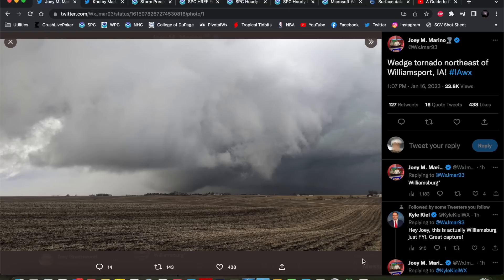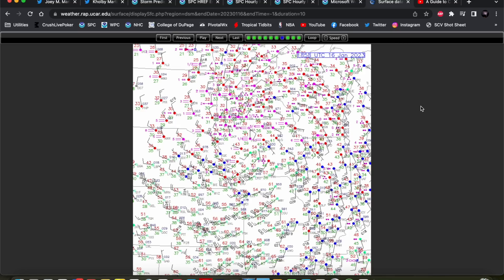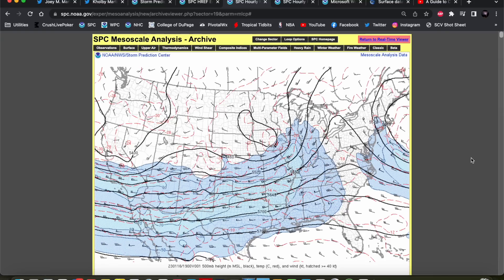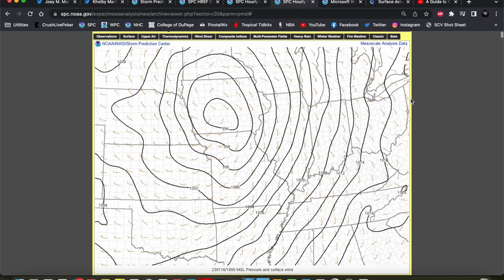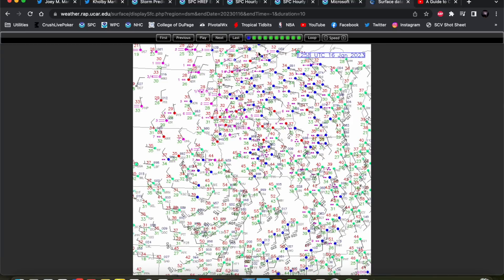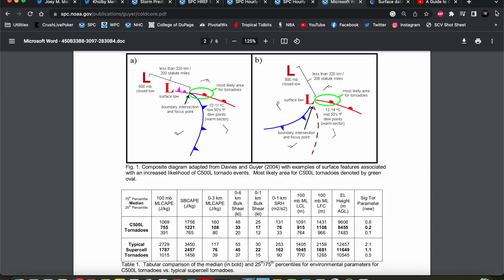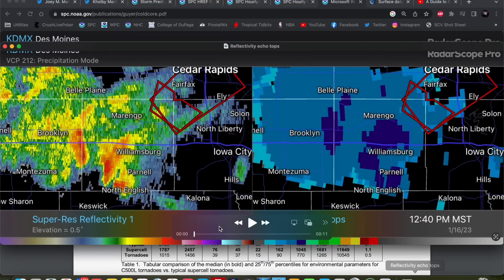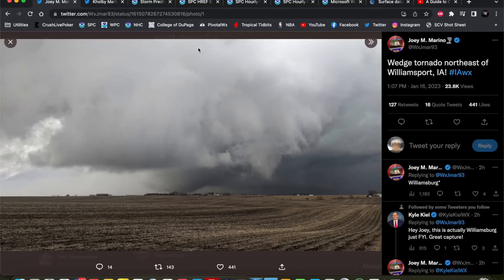Meteorological Discussion: Classic Cold-Core Tornado Event in Iowa - January 16, 2023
Meteorological discussion on the cold-core tornado event that took place in eastern Iowa on January 16, 2023. At first, the ingredients for a tornado event looked like they may not come together, but intense surface heating and cold air aloft yielded strong low-level instability that aided tornadogenesis in a low-topped supercell from Williamsburg to Cedar Rapids, IA. A classic cold-core evolution!